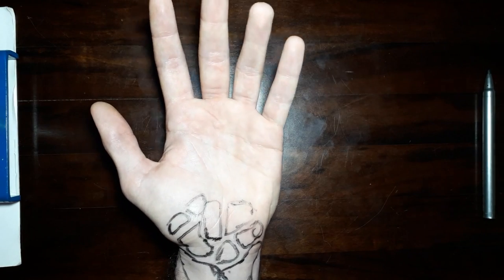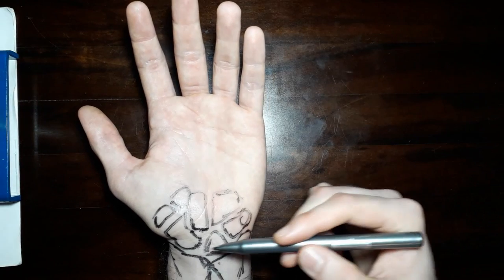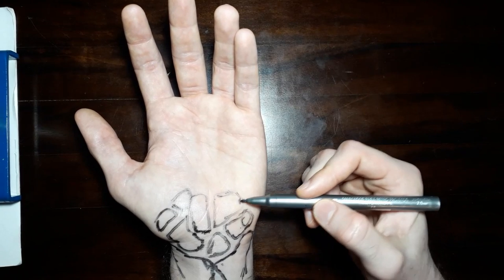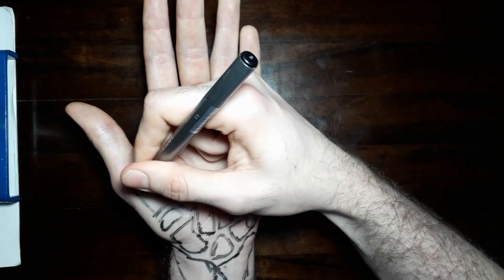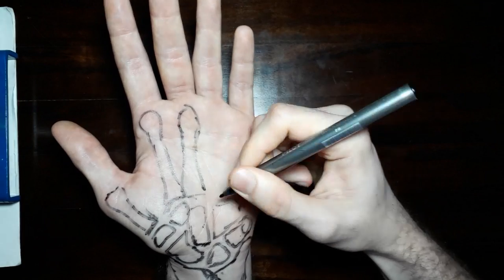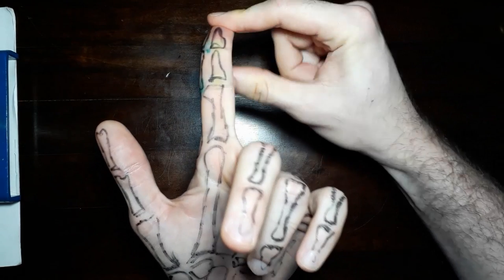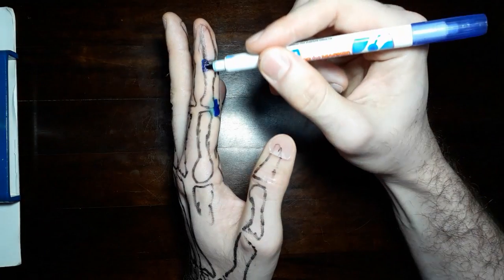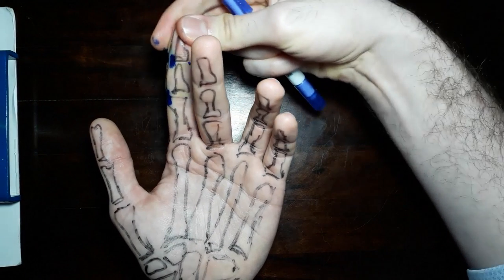Understanding Hand Anatomy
A brief "illustrated" Hand Anatomy video (a Surface Anatomy or Surface Marking video), including bones, joints, intrinsic hand muscles, innervation and vasculature.

Chapters:
00:00 - The Hand
00:52 - Wrist
01:39 - Carpal bones
02:30 - Metacarpal bones and phalanges
04:02 - Ventral view
05:18 - Volar plates
06:08 - Collateral ligaments
06:28 - Thenar eminence (Abductor pollicis brevis, Flexor pollicis brevis, Adductor pollicis, Opponens pollicis)
08:44 - Hypothenar eminence (Abductor digiti minimi, Flexor digiti minimi brevis, Opponens digiti minimi)
09:33 - Carpal Tunnel
11:25 - Guyon's Canal
12:16 - Lumbricals
13:35 - Interossei muscles (Dorsal interossei and Palmar interossei)
14:12 - Palmar arches

"How can I get a copy of your hand?" Unfortunately, you can't. :( Organ printing is still in its infancy, and if we were to succeed we would use it for transplantation, not entertainment, don't you agree?! I thought so! :D